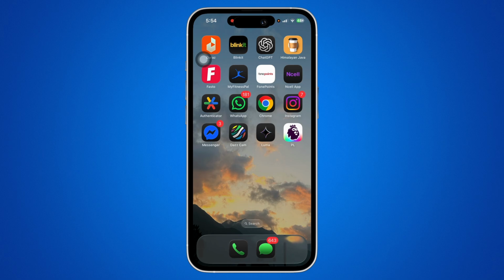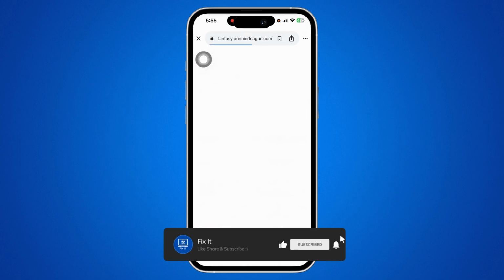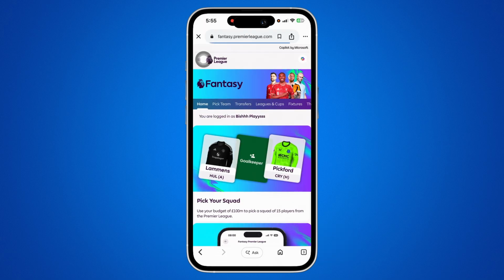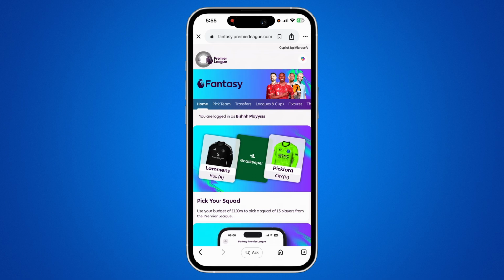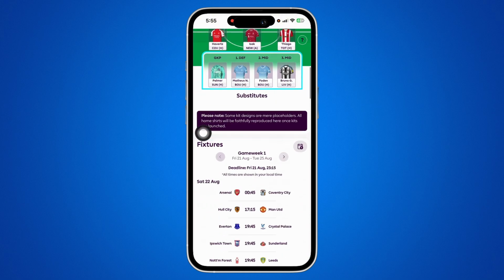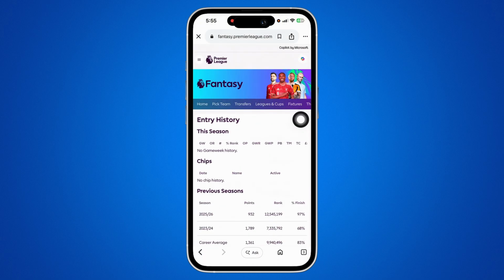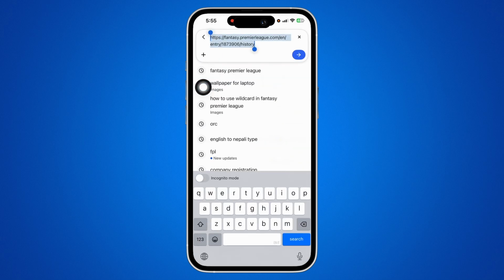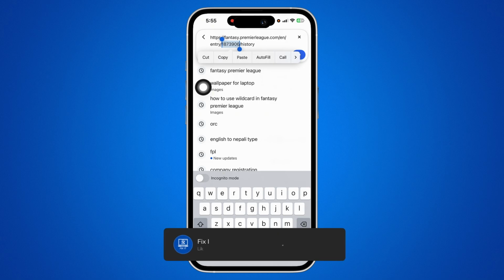Find Your FPL Team ID (Fantasy Premier League 2026 Guide)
Want to join mini-leagues, use third-party FPL tools, or track your Fantasy Premier League performance? ⚽🆔 This 2026 step-by-step guide will show you exactly how to find your Fantasy Premier League (FPL) Team ID quickly and easily on both desktop and mobile.

What You’ll Learn in This Video:
✅ What an FPL Team ID is and why it’s important
✅ How to find your Fantasy Premier League Team ID
✅ Where to locate your Team ID using your browser or account URL
✅ How to use your Team ID for leagues, stats, and FPL tools

Whether you're signing up for an FPL mini-league, connecting your team to an analytics website, or simply need your Team ID for tracking purposes, this tutorial will guide you through the entire process.

📌 Chapters:
⏱ 0:00 - Introduction
⏱ 0:12 - Find Your FPL Team ID